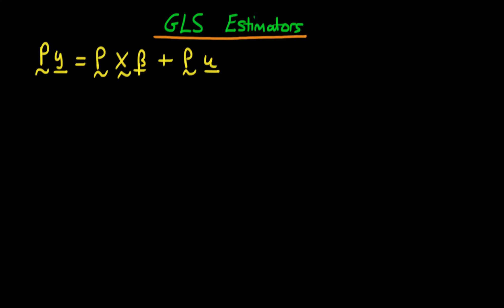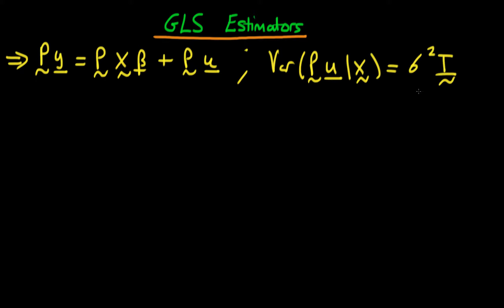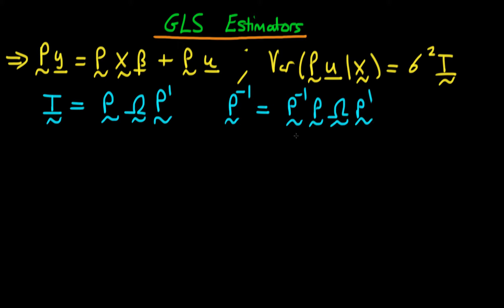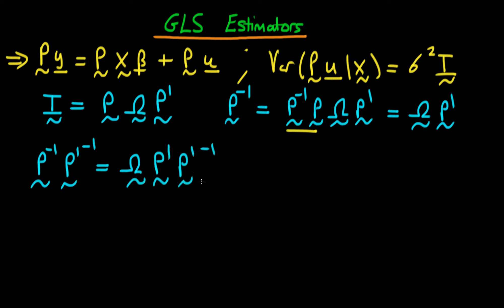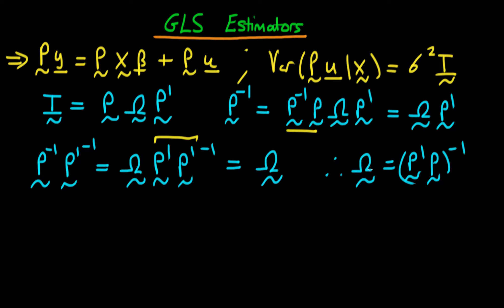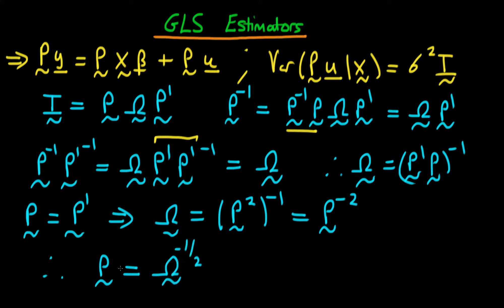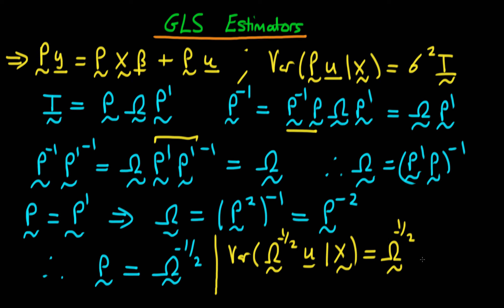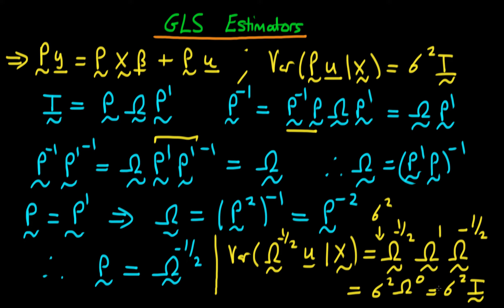39 - GLS estimators in matrix form - part 2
This video explains how to derive GLS estimators in matrix form.